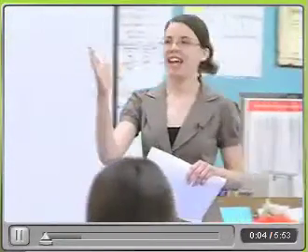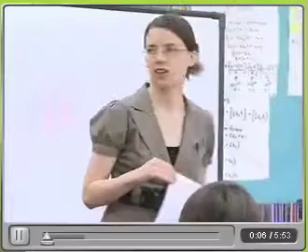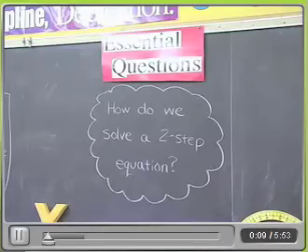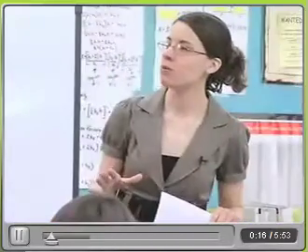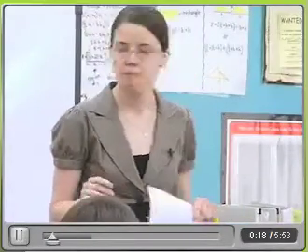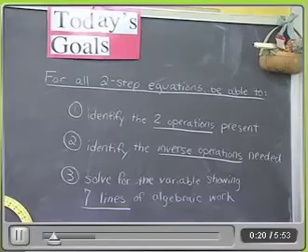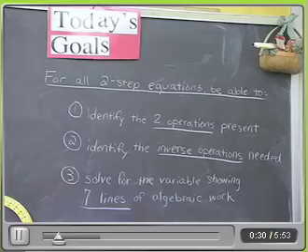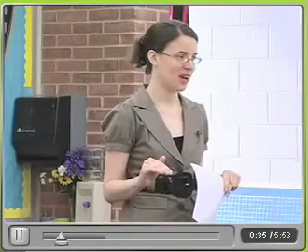2 Wrapping Gifts Part 1